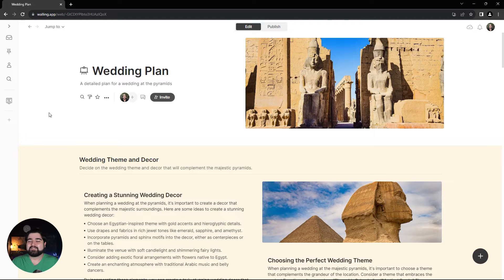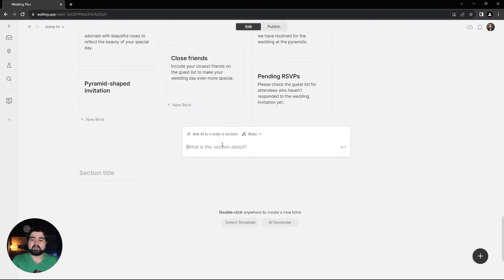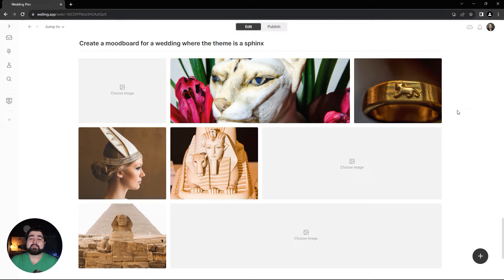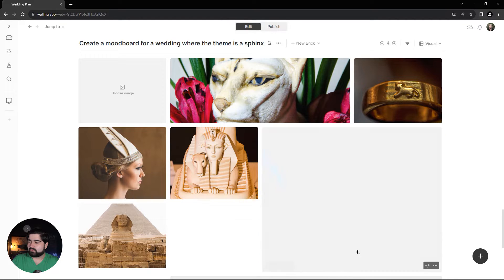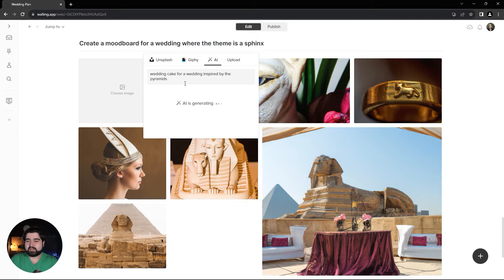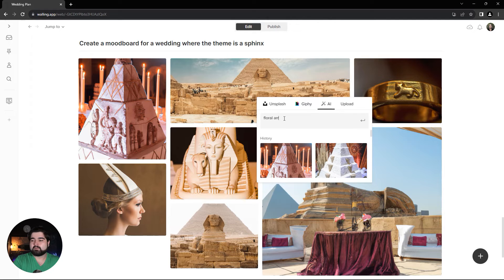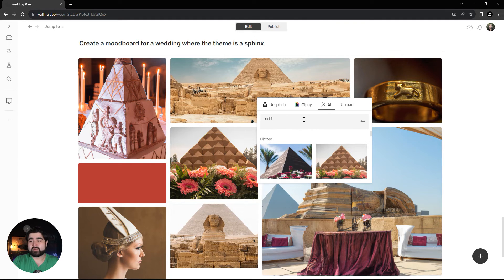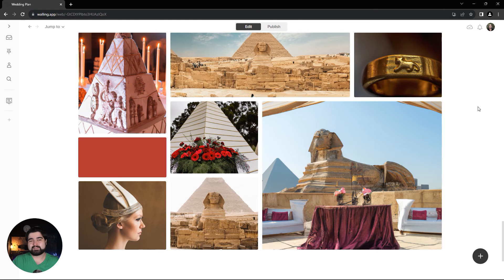How To Create a Moodboard With AI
Visualize your vision and create a moodboard for your project in seconds with Walling AI.